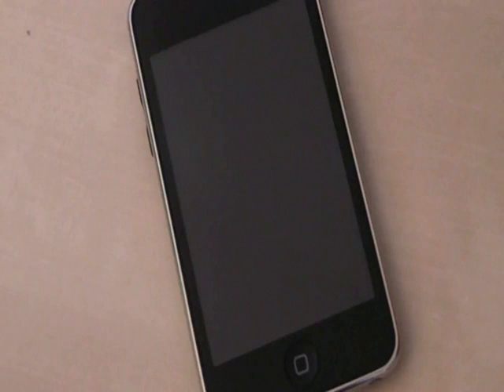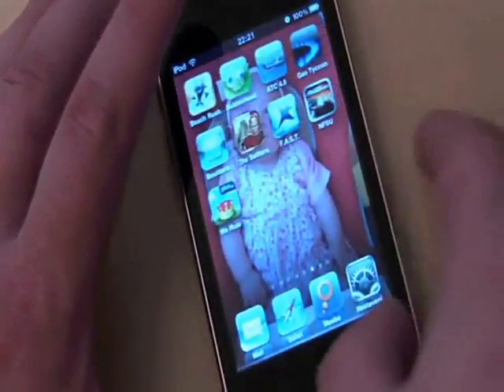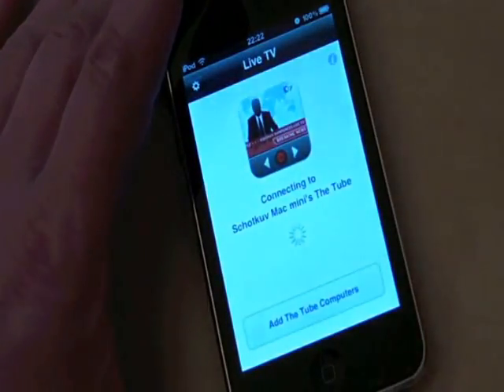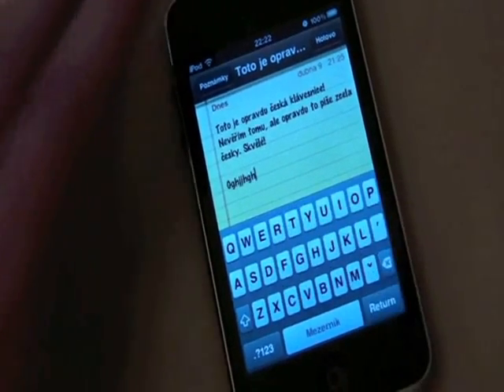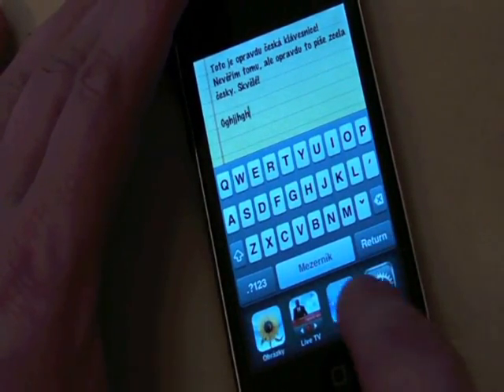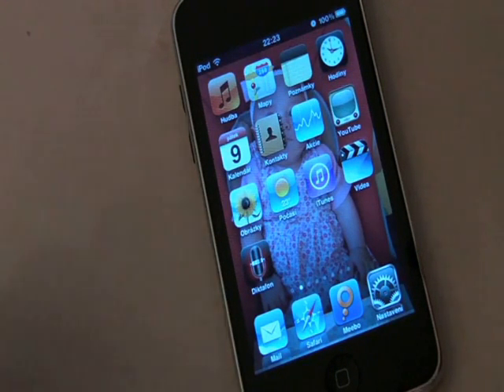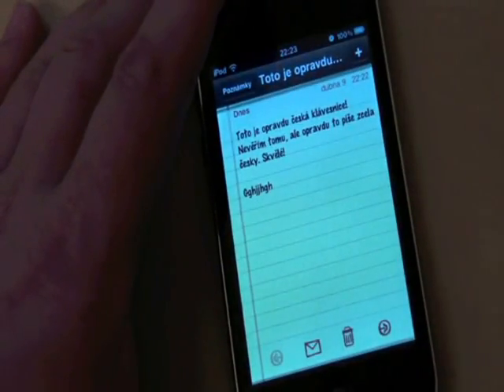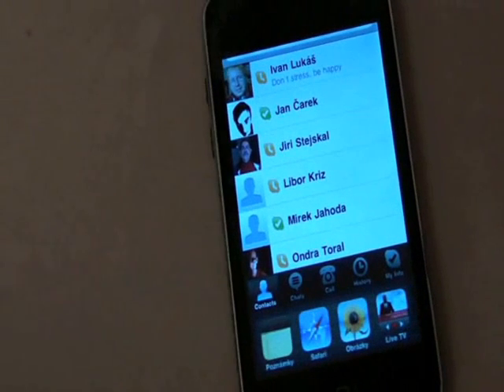iPhone OS 4 Multitasking review video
In this video I used and explained the new multitasking feature on the iPhone and iPod Touch 4.0 firmware.